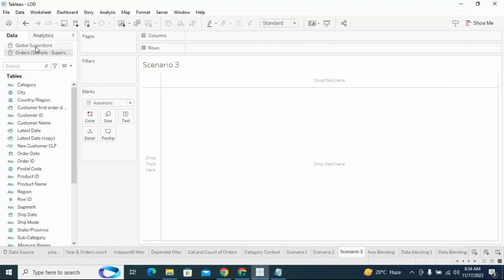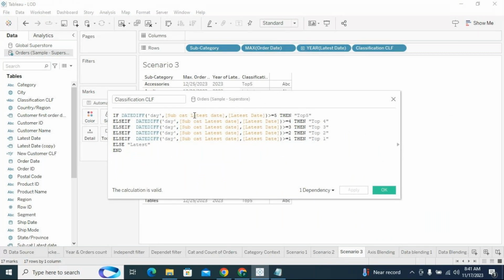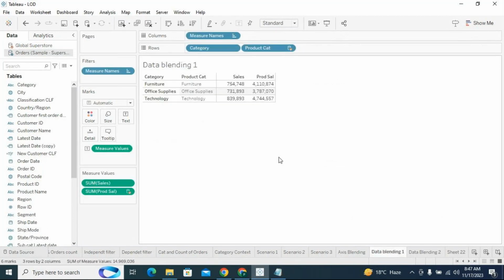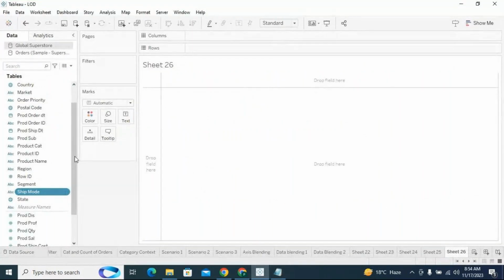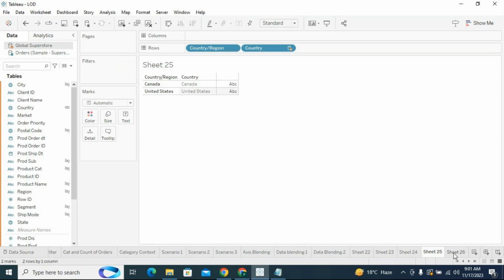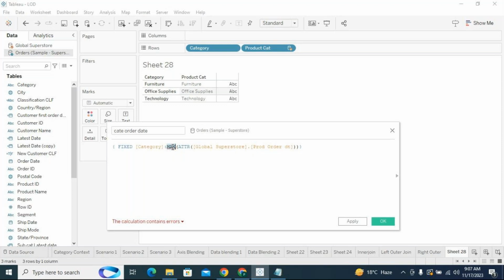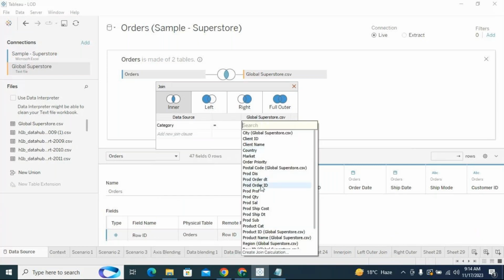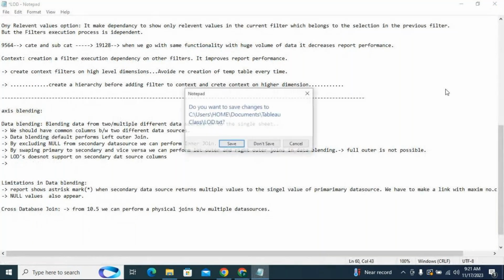Tableau Full Course Training Beginner to Advance - Session 21